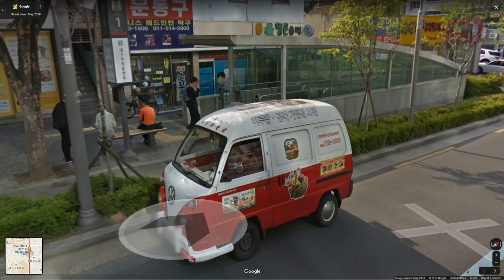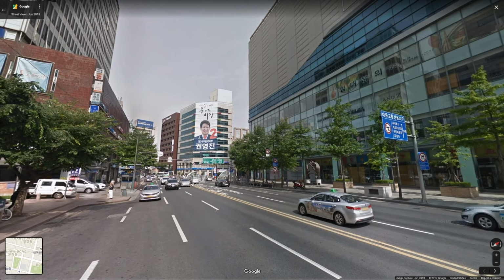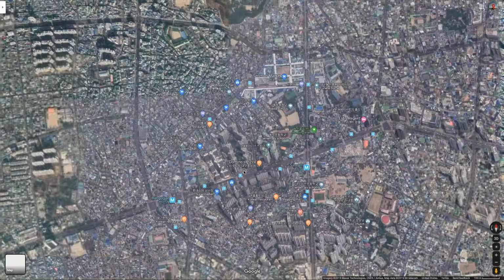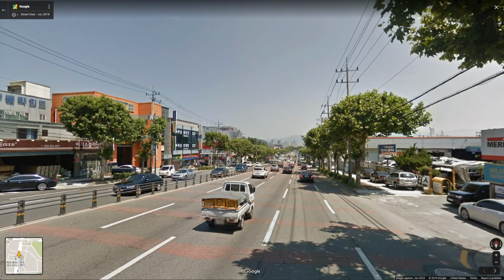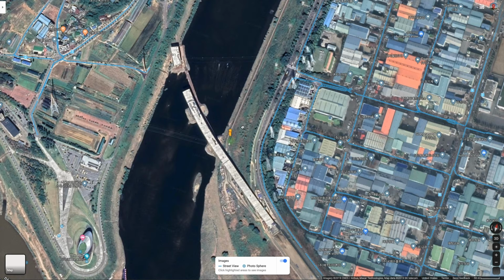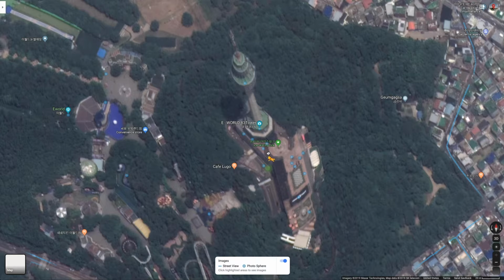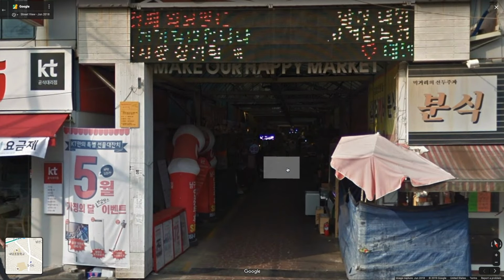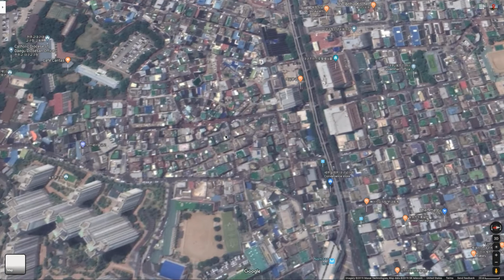Take a virtual tour of Daegu South Korea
Let's explore the world through Google Street View.

Today we are visiting Daegu South Korea. This is a pretty interesting looking city. A big big place with an unbelievable amount of shopping and restaurants. So many stores to walk into! It is sprawling and growing and probably a city to keep your eye on as it continues to grow into a major global city. I really liked seeing this place!

Here you can check out where we have been on Google Maps.

Thanks to Google for Street View.

Title Music:
CPT by Drew Banga